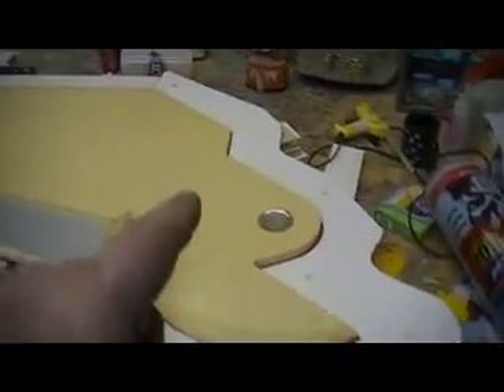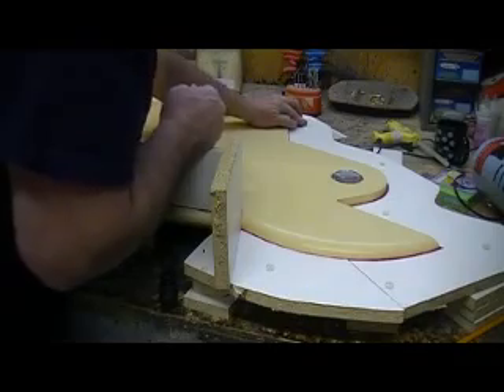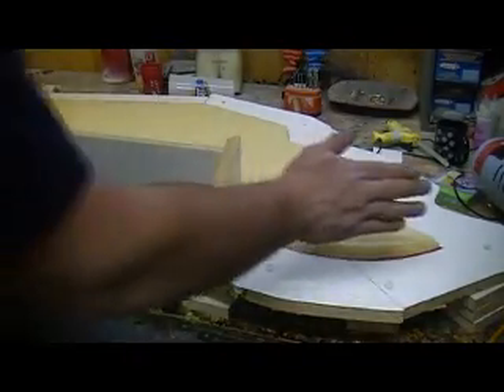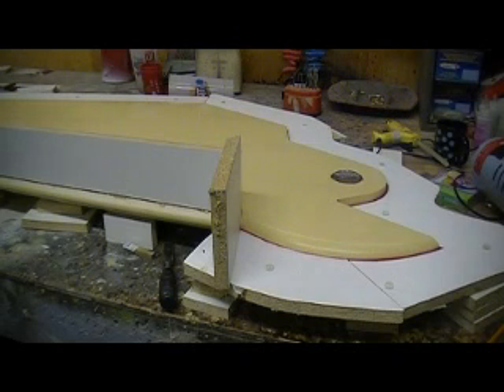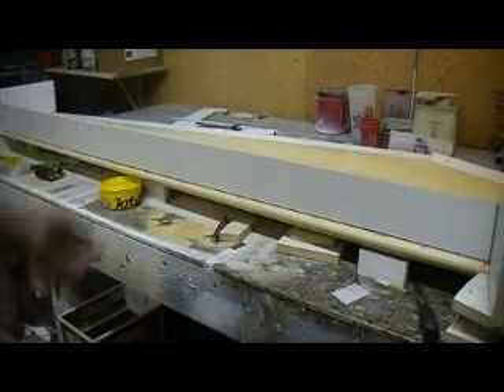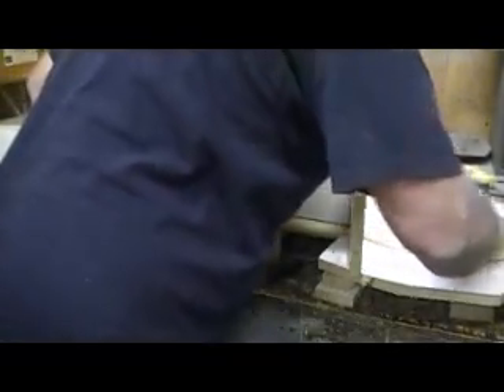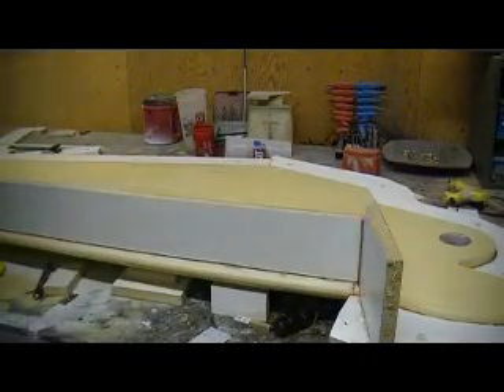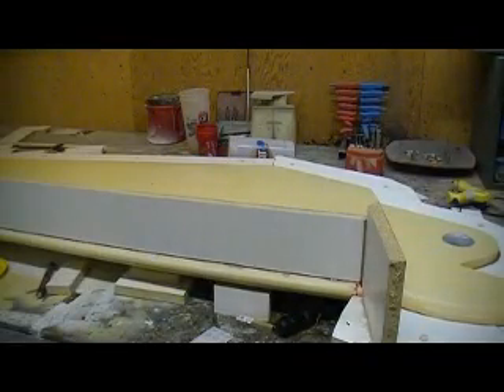how to build a rc jet B-1 Bomber #116 pt 1